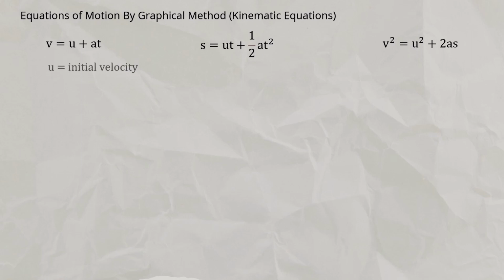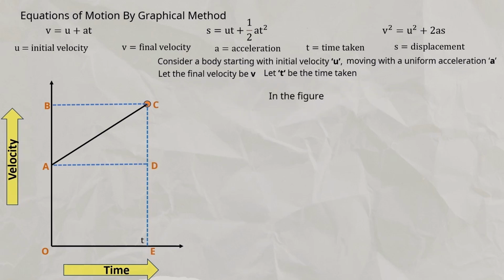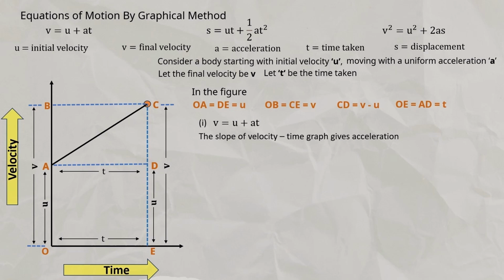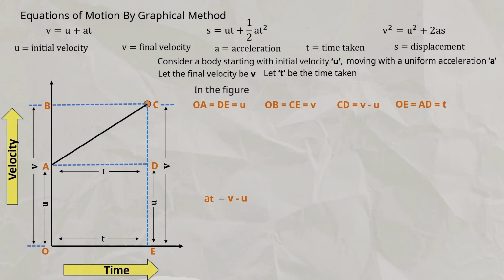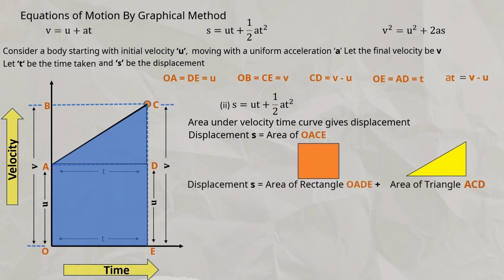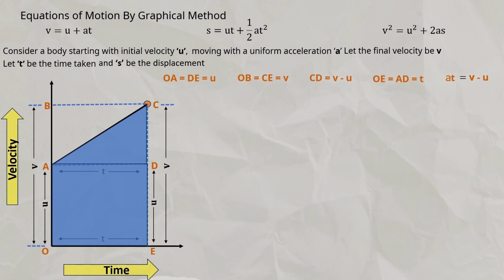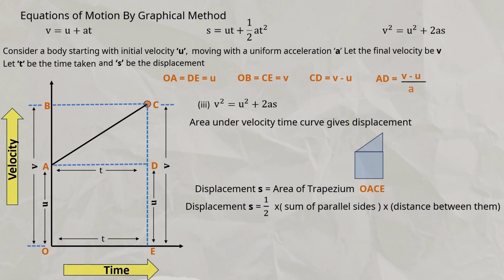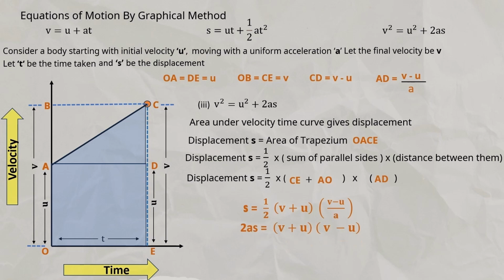Equations of Motion ( Graphical Method Derivation )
Equations of Motion By Graphical Method for class 11 and class 9.
Easy derivation with simple explanation.
Motion in straight line
Kinematic Equation